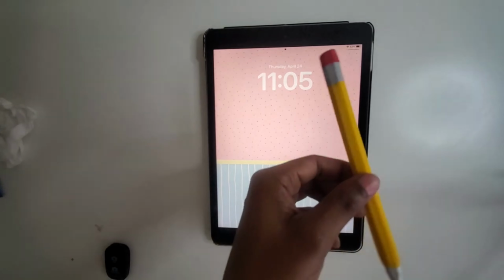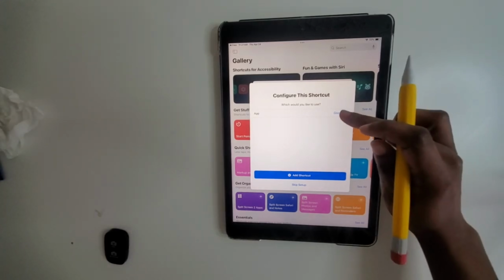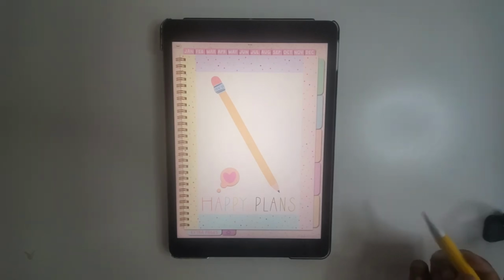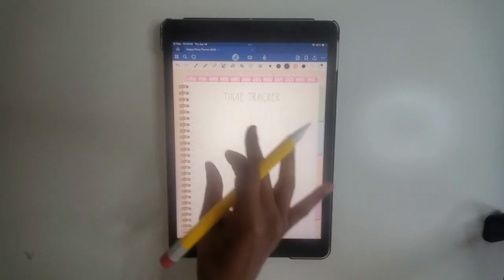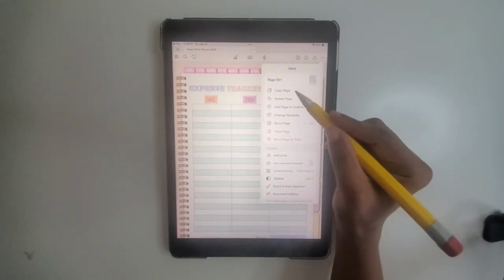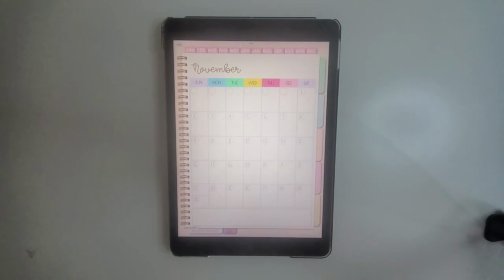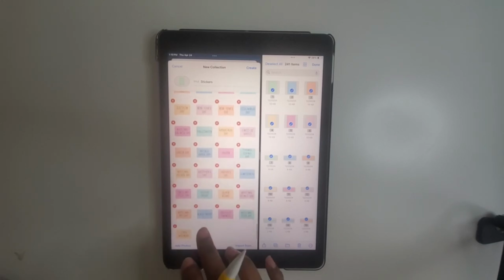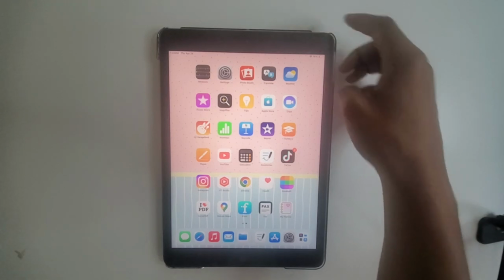Digital Planner Setup Guide on iPad 💖 | How to Use Digital Planner | GoodNotes 6 ✏️ ✨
Hi guys!
In this video I will show you what the new planners look like and how to use them!

Note: If you have purchased the “Happy Notes” Notebook and set up the shortcut for integration, you Do NOT have to set up the integration when you purchase the “Happy Plans” Planner because it’s the same shortcut.

Chapters:
00:00 - Intro
00:24 - Access & Unzip Files
01:09 - Setup Apple/Google Calendar Integration
04:24 - Import Planner
05:07 - Goodnotes Hyperlinks
06:03 - Cover Design
06:19 - Dated vs. Undated Planner
07:56 - Planner Hyperlinks Tour
10:21 - Notebooks Tour
10:36 - Templates Tour
13:32 - Extra Pages
14:22 - Using Notebooks
14:37 - Copy & Paste Pages
16:05 - Monthly Dashboard Pages
16:23 - Using Extra Pages
17:56 - Duplicate Pages
18:25 - Changing Weekly Pages
19:13 - Deleted a Page?!
20:18 - Using Apple/Google Integration
21:38 - Import Stickers
25:11 - Setup Shortcut Icon
26:20 - Troubleshooting